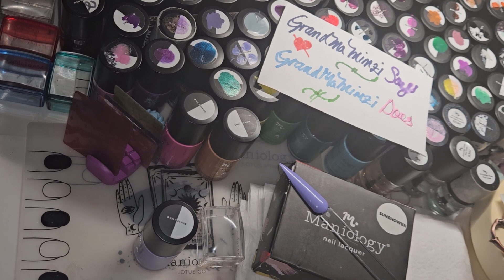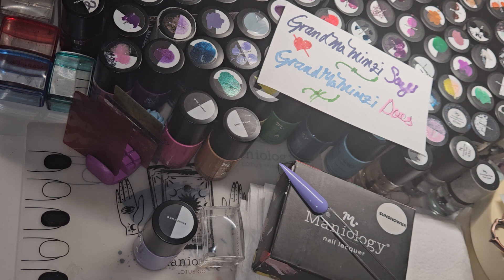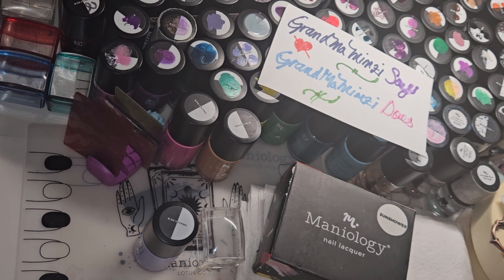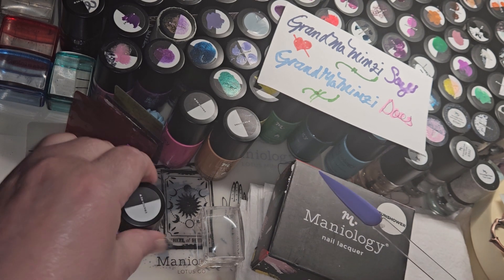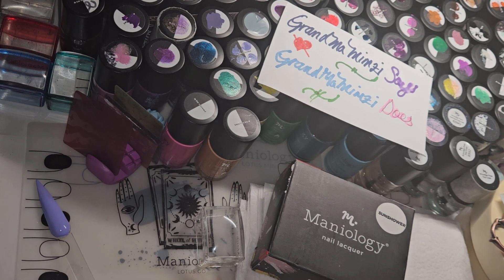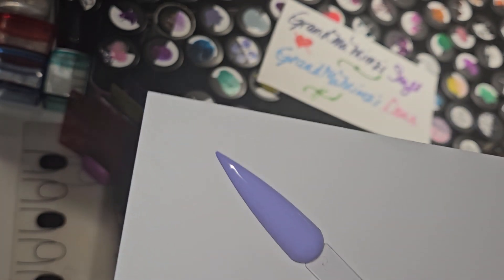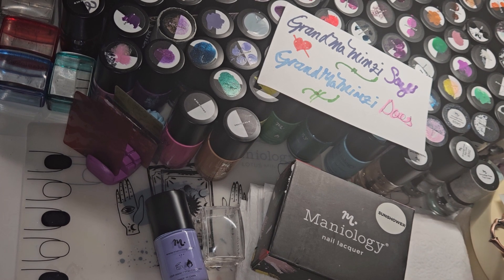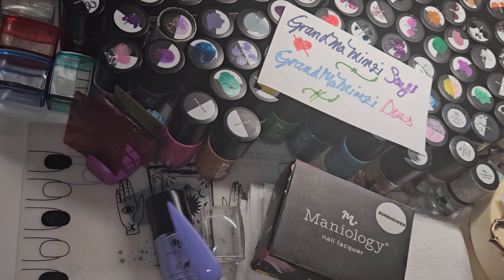Swatching Bluebell (B509) - Purple Cream Stamping Polish from The Sunshower Collection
Swatching Bluebell (B509) - Purple Cream Stamping Polish from The Sunshower: 3-Piece Cream Stamping Polish Set